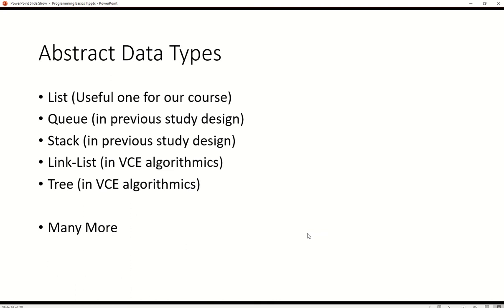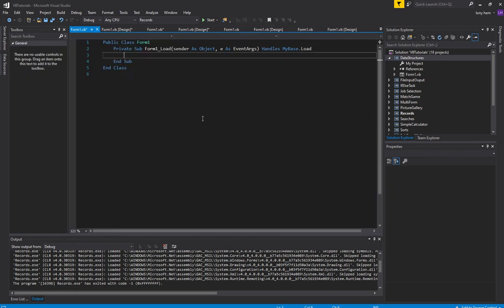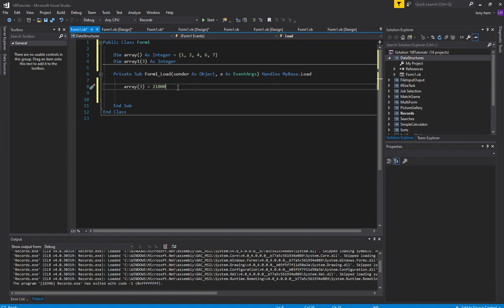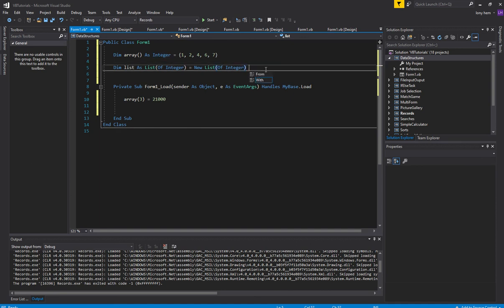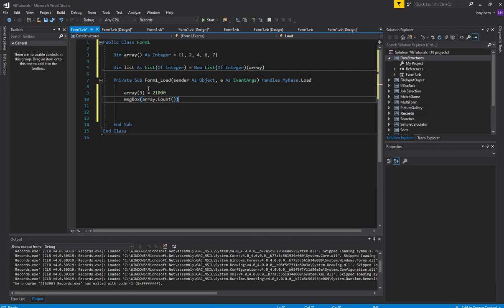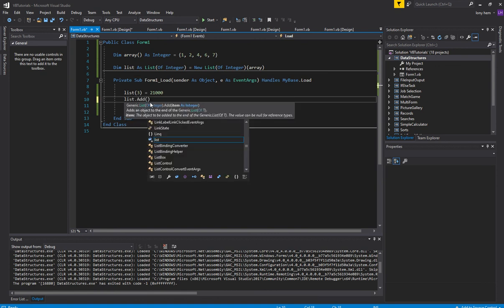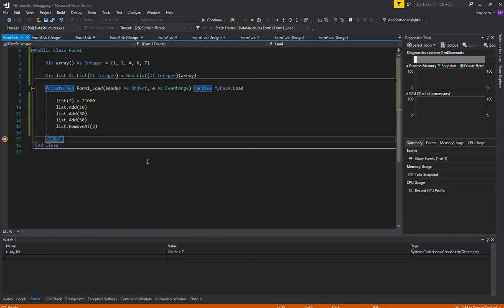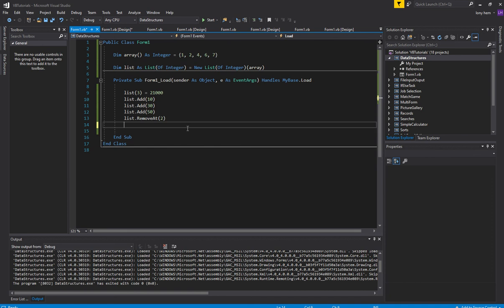VB124 - VB.NET Abstract Data Types - Lists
Contents
 - Creating a List
 - Adding to a list
 - Accessing the list

Introductory Course to VB.NET with VS2017